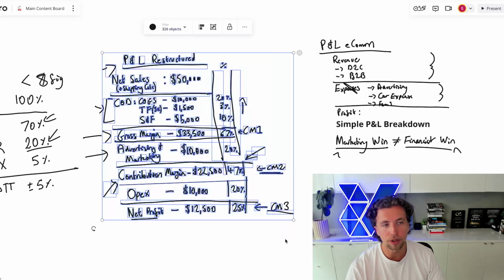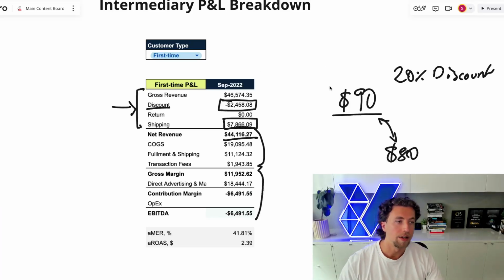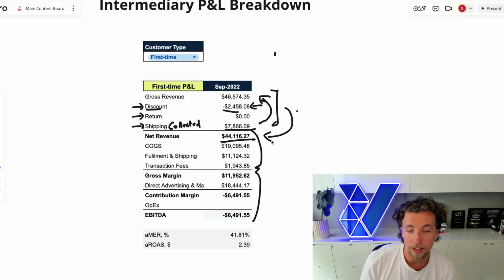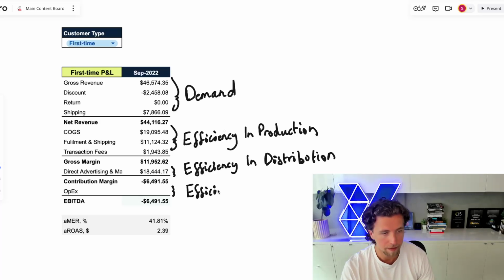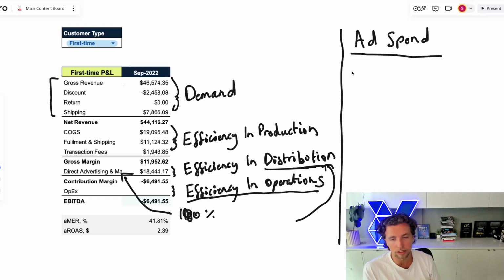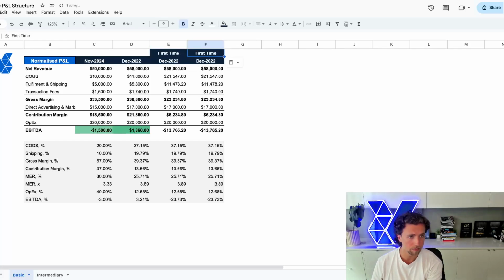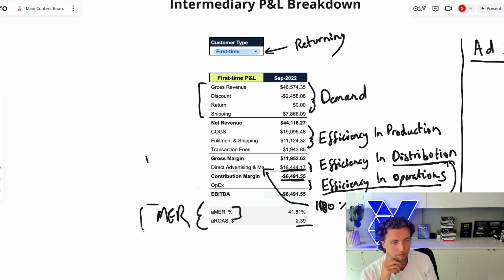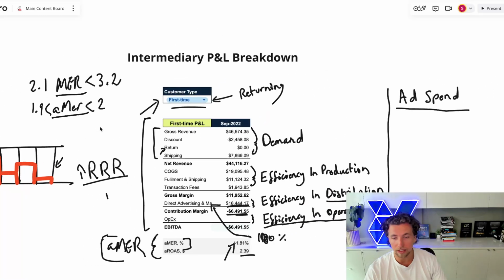How To Breakdown An eCommerce P&L As A Marketer - 2 (Intermediate)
Part 2 of how to breakdown an eCommerce P&L as a marketer.